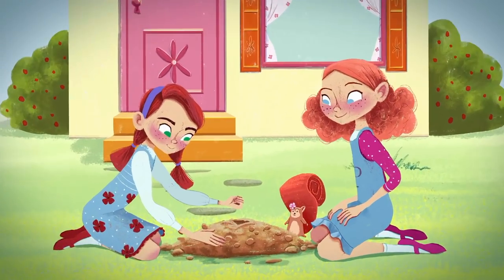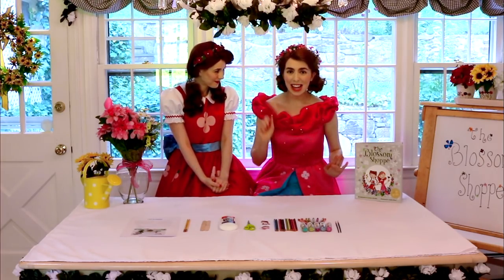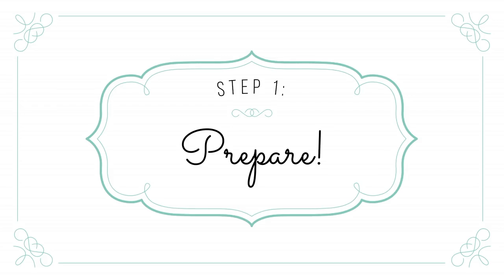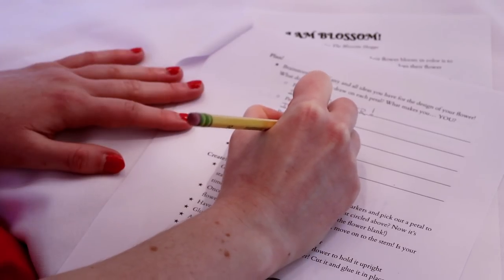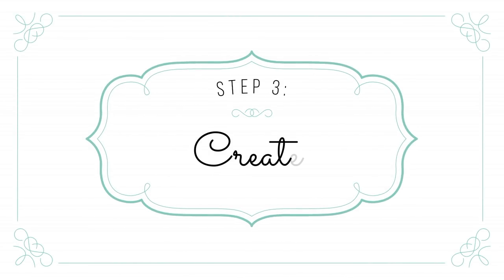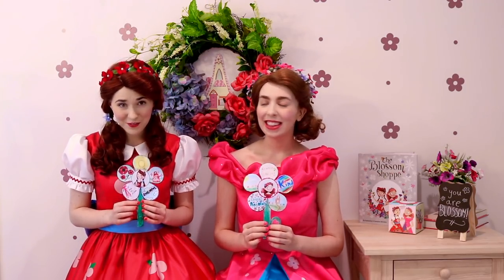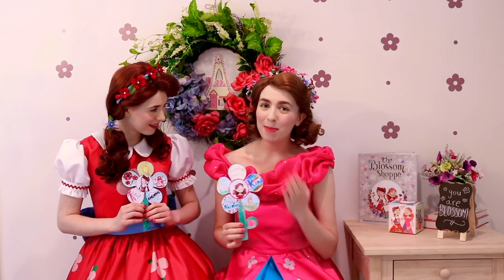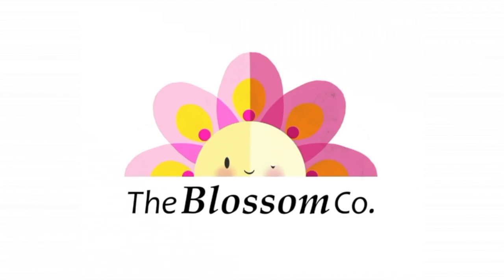Confidence-Boosting Flower Craft with Poppy & Posie! | Fun and Educational Kids' Show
Send a photo of your one-of-a-kind blossom craft to Poppy and Posie here!

In the second episode of "The Blossom Shoppe" children's YouTube channel series, join Poppy and Posie at the Blossom Shoppe as they show you how to make beautiful one-of-a-kind blossom diy crafts, just like the blossom in their storybook!

Purchase "The Blossom Shoppe", Poppy and Posie costumes, and more book-inspired products

In each video of “The Blossom Shoppe”, join Poppy and Posie at the Blossom Shoppe, an inclusive and accepting place where children from around the world are welcomed to learn, grow, and blossom together! Poppy and Posie's fun and educational kids' videos inspire creativity, kindness, and confidence! From telling stories, to singing and dancing, to fun games as well as DIY kids' activities, Poppy and Posie's videos are both entertaining and enriching, touching upon meaningful lessons and topics in a new way,  designed to encourage positive growth and development in their blossoming viewers. Children are invited to take part in each conversation by submitting videos of themselves to be featured in the episode.

Poppy and Posie Blossom are the beloved main characters of the award-winning picture book, "The Blossom Shoppe," which was published under The Blossom Company -- the children’s book publishing and media company where stories truly come off the page through storybook character videos and live events as well as through fun and enriching book-inspired products to promote creativity and a love of reading.

Through the unique combination of literature and storybook character videos for kids and events along with book-inspired products and activities (crafts, coloring pages, DIY kits, music albums, costumes, and more), The Blossom Company hopes to inspire children to become active and passionate readers, to encourage children to connect what they read to the world around them, and last but not least, to make sure that each and every child knows exactly how BLOSSOM they are!

Driven by a love of creating enriching and inspiring content for children, The Blossom Company was co-founded by Katherine and Caroline Brickley, 22-year-old twin sisters, during their freshman year of college. Katherine and Caroline perform as Poppy and Posie in their internationally-acclaimed YouTube show and they are so happy and humbled to be a part of the kind and welcoming worldwide the show has fostered.

The Blossom Company is dedicated to and inspired by its mission statement:

“We exist to bridge the gap between literature and life, to cultivate creativity, understanding, and acceptance, and to encourage all children to blossom together.”